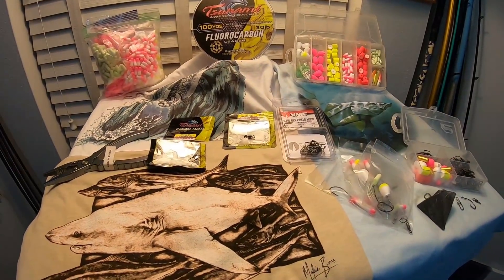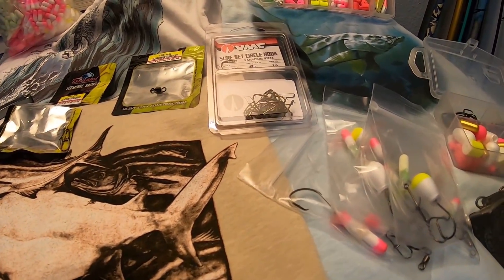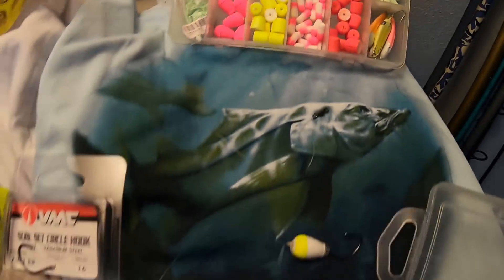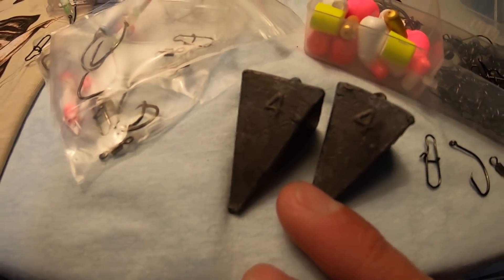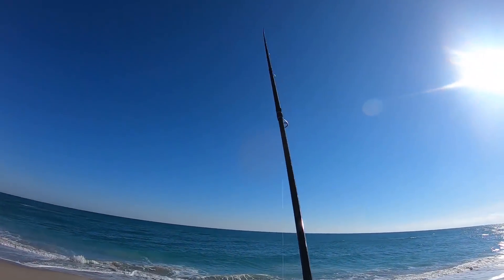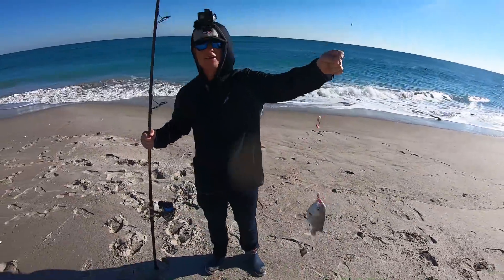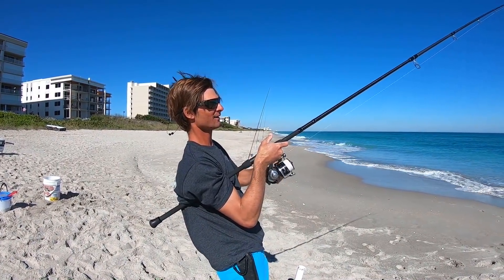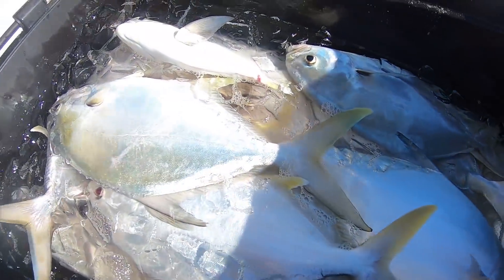Most Valuable Fish on the Beach - How to Pompano!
I've had some great surf fishing this season. Here is a look at the tackle I use and how I put it all together.

Rod: Tsunami 12" Trophy II
Reel: Tsunami Shield 6000
Line: 20lb invisibraid
Leader: Tsunami 30lb florocarbon

Big thanks to the companies who make these videos possible!